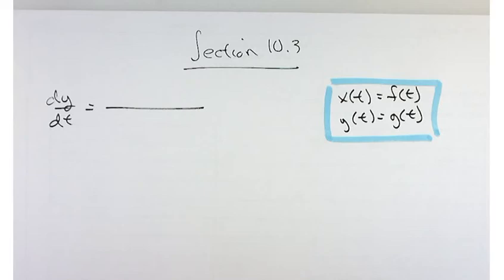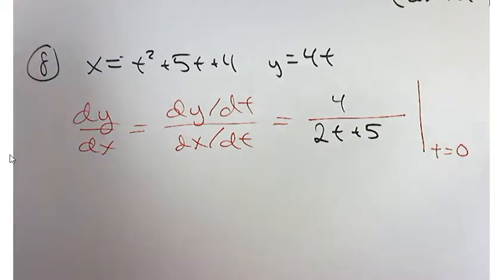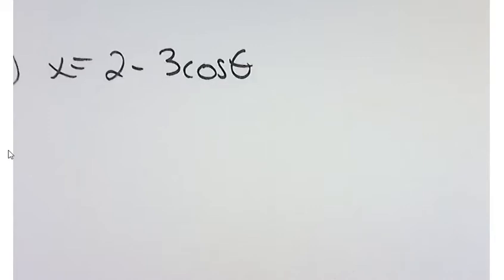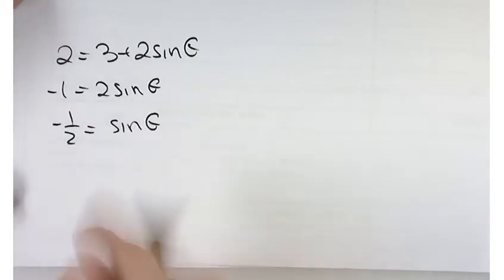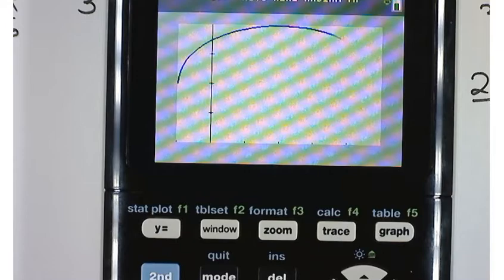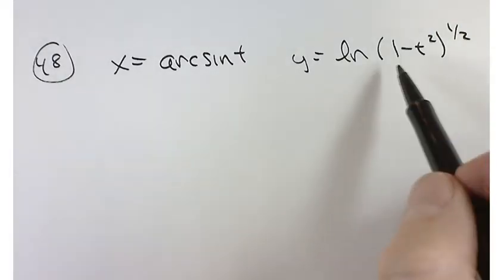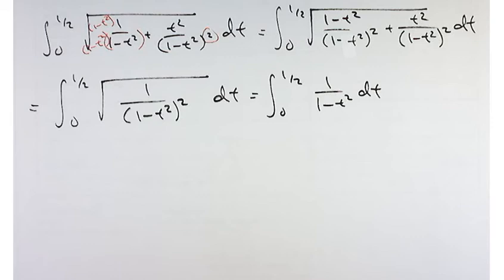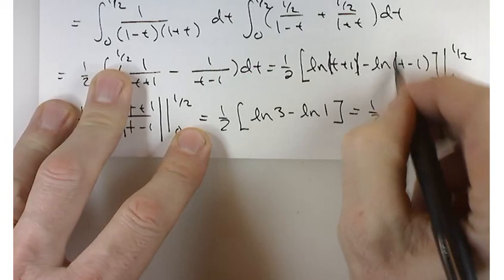Mat 1740 Section 10.2 Parametric Equations and Calculus (Fall 2017)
Parametric Equations and Calculus.  Re-titled to match Stewart 8th edition.